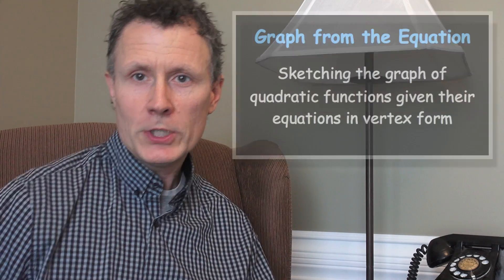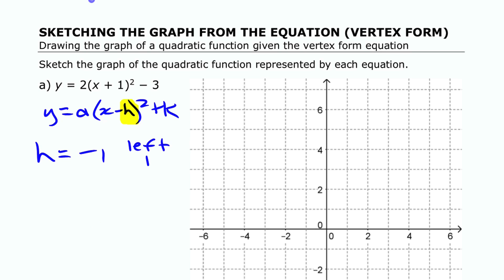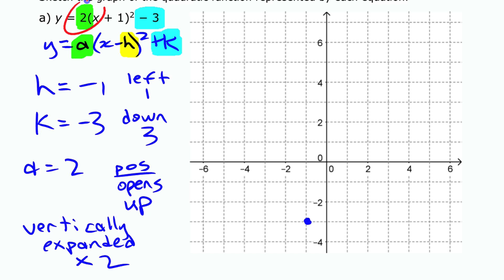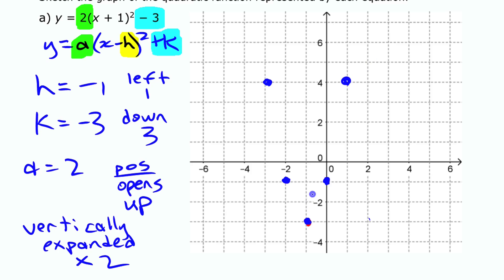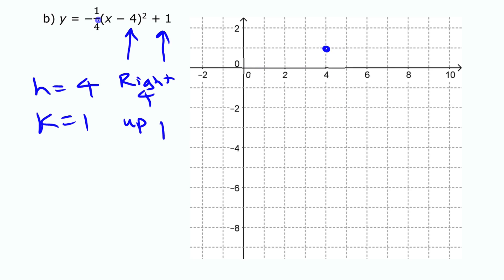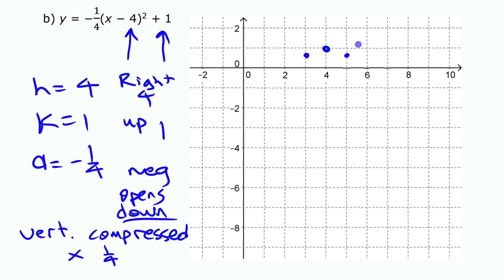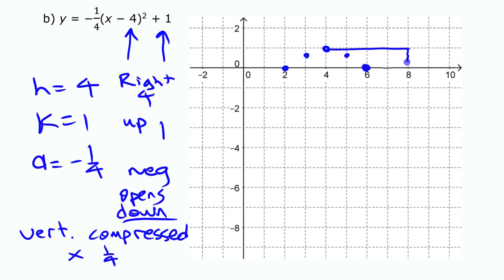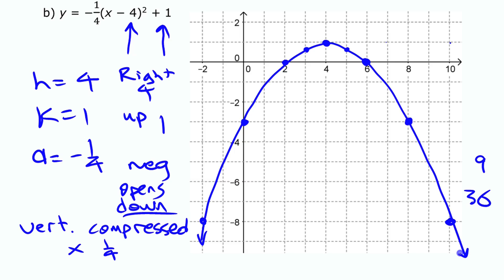Graph from Vertex Form Equation • Quadratic Functions [3f] Pre-Calculus 11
Learn how the graph of a quadratic function can be sketched given its equation in vertex form.

Corresponds to chapter 3, section 3.1 in McGraw-Hill's Pre-Calculus 11, but also fits with the quadratic functions unit from almost any other Pre-Calculus course or textbook.